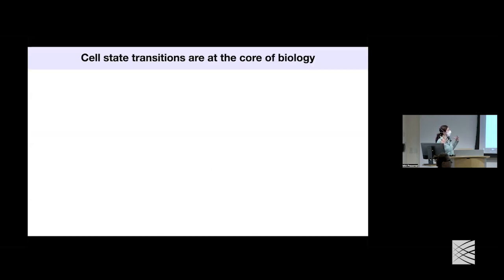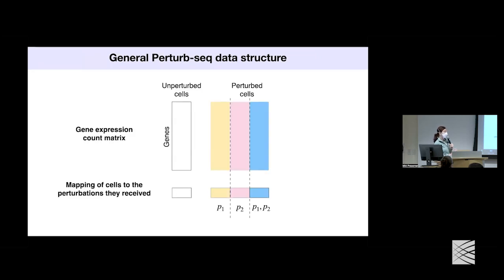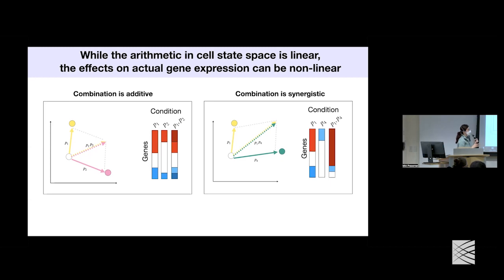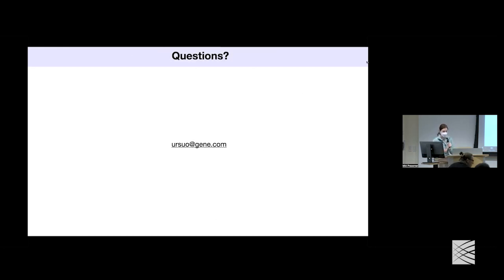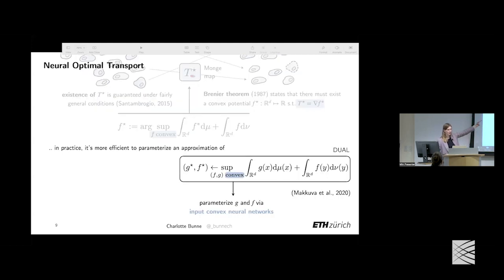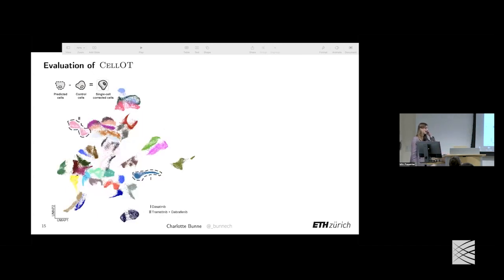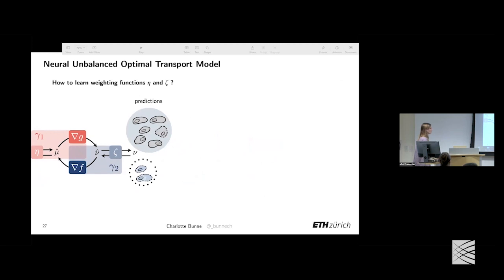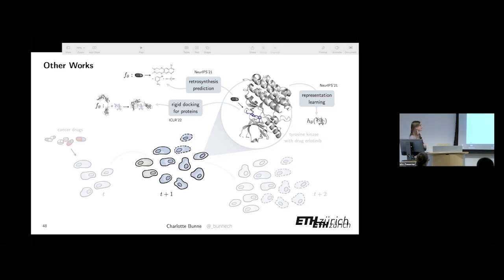MIA: Charlotte Bunne, Neural Optimal Transport for Cell Perturbation Responses; Primer by Oana Ursu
Meeting: Neural Optimal Transport for Inferring Single-Cell Responses to Perturbations

Charlotte Bunne
Computer Science, ETH Zurich

Predicting heterogeneous cell responses to chemical or genetic perturbations at the level of single cells is crucial for deciphering molecular processes and obtaining a better understanding of function and disease. While the advent of single-cell high-throughput methods may make this task look easy, their destructive nature prevents us from observing the same cell before and after a perturbation. To predict a patient's response to different treatments, one needs to thus re-align unpaired snapshots of cell populations pre- and post-treatment and predict for each cell its corresponding perturbed state after treatment. In addition, while massively parallel high-resolution methods such as Perturb-Seq allow phenotyping in an unprecedented resolution, their scale and randomized nature pose additional challenges and requirements to machine learning algorithms for modeling perturbation responses. In this talk, I demonstrate how we can use neural optimal transport (OT) methods to solve these puzzles and predict treatment responses optimally on the single-cell level. These novel deep learning approaches inspired by OT theory not only achieve a new state-of-the-art with substantial quantitative improvements to prior works but also open new frontiers in a current large-scale clinical study to predict treatment responses of unseen patients. Beyond that, neural optimal transport schemes can be extended to various experimental and biological settings, and for example, adapt to the randomized and composite nature of large-scale profiling technologies, predict responses to combination therapies, or model high levels of apoptosis and proliferation emerging in cellular perturbation responses.

Primer: Analytical challenges and opportunities for studying cell state transitions at the single cell level

Oana Ursu
Department of Cellular and Tissue Genomics - Oncology, Genentech

Cell state transitions are at the core of biology: they determine how cells differentiate into each cell type in our body, respond to their environment, change in disease and are altered by treatments. Understanding the rules that govern such cell state decisions is at the heart of learning how living organisms work, and is key for designing long-lasting treatments to reverse disease one cell at a time.

Recent advances in single-cell genomics have unlocked the potential to dissect cell state transitions with unprecedented scale and resolution. First, single-cell genomics allows deep characterization of cell states as high-dimensional phenotypes, without needing to decide a priori what aspects of the cell state to experimentally quantify. Second, pooled screens coupled with single-cell readouts enable dissecting the roles of increasingly large numbers of perturbations in parallel and in a directly causal direction, allowing us to learn the latent manifold of cell states, as well as the connections between such states as measured by experimental perturbations. These fundamental advances in our quantitative and predictive understanding of cell state transitions crucially depend on the development of computational models that are able to extract generalizable principles for how cells work.

In this primer, I will describe the analytical challenges and opportunities for inferring cell state transitions from a variety of different single-cell screening modalities, including genetic -, chemical - and treatment-based perturbations. I will focus on key questions in this domain, including accurately quantifying the effects of individual perturbations, predicting the additivity and non-linearity of combinatorial perturbations, predicting how a perturbation’s effect depends on a cell’s existing cell state and modeling how collections of cells respond to perturbations. Finally, I will summarize how advances in computational approaches may synergize with our ever-expanding experimental ability to measure increasingly high-resolution cell states across multiple modalities, as well as time and space.